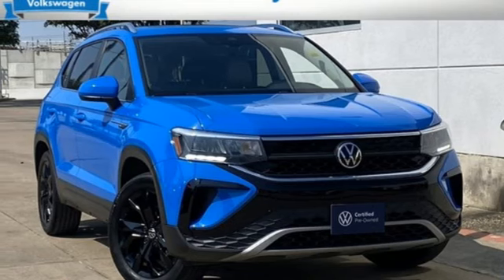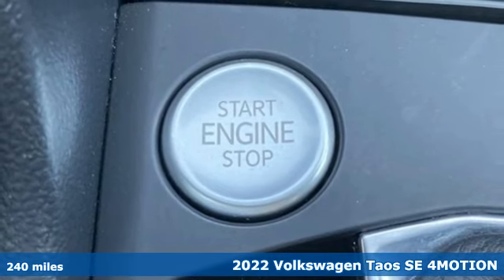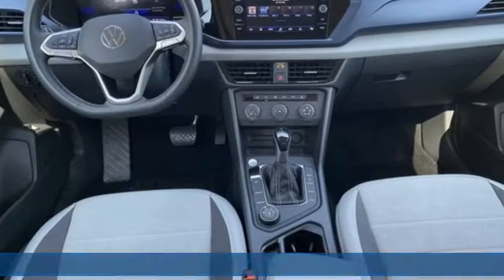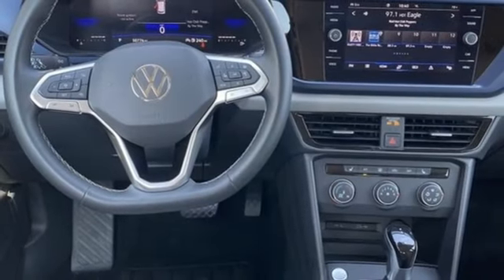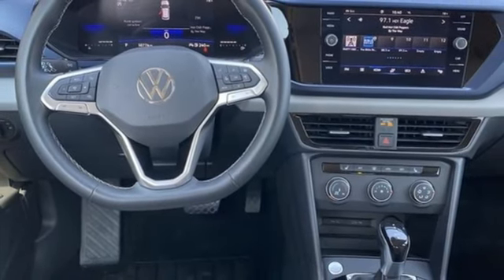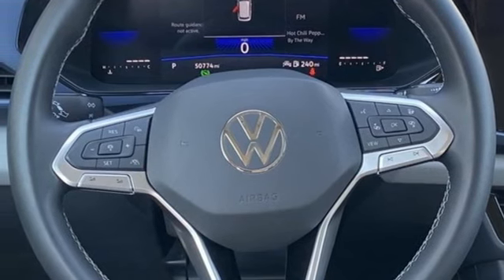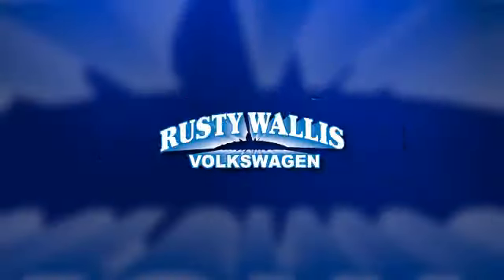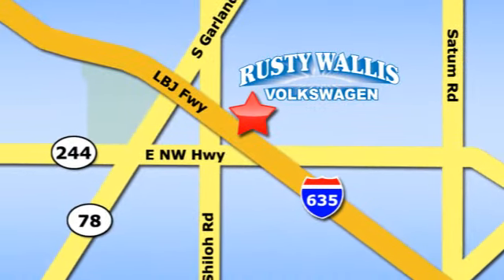Used 2022 Volkswagen Taos Dallas TX Garland, TX U009440 - SOLD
Year: 2022
Make: Volkswagen
Model: Taos
Trim: 1.5T SE
Engine: 1.5L I4 Turbocharged DOHC 16V LEV3-SULEV30 158hp
Transmission: 7-Speed DSG Automatic with Tiptronic
Mileage: 240
Stock #: U009440
VIN: 3VVPX7B26NM009440

Address:
12635 Lyndon B Johnson Freeway